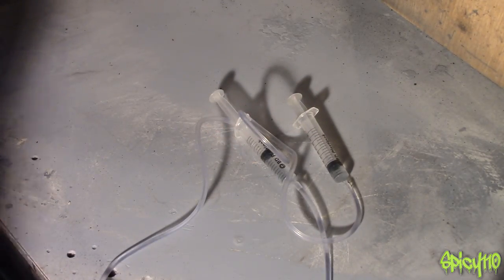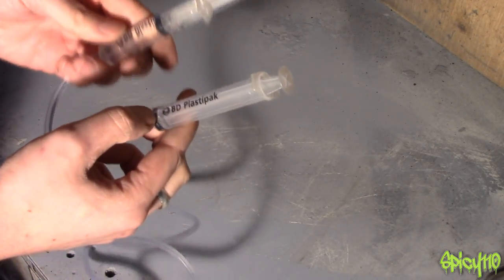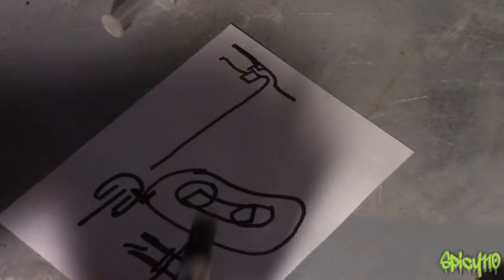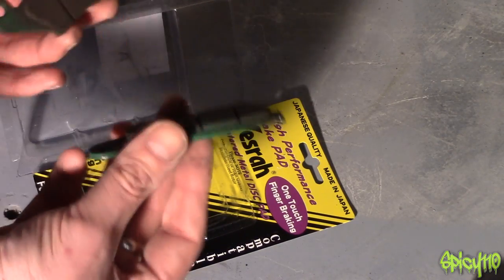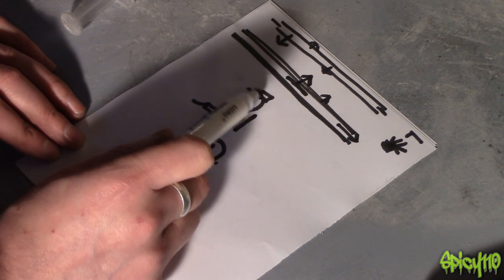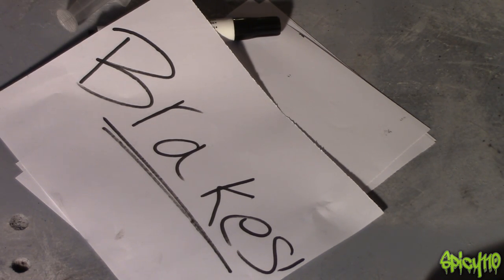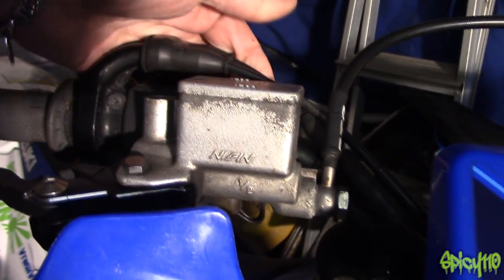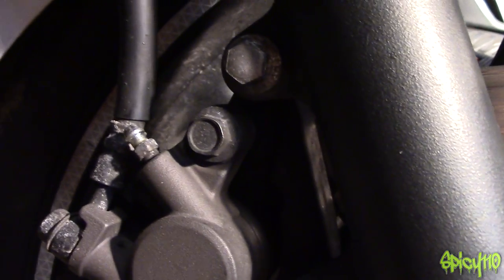Motorcycle Brakes! How they work.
All about Motorcycle brakes! How they work, How to bleed them and why you must! What fluid to use and the science behind them! All in one video!

if you Liked it smack the granny out that like button!

Support

STICKERS!

Social Media

General

Bikes

440 cc Big bore kit